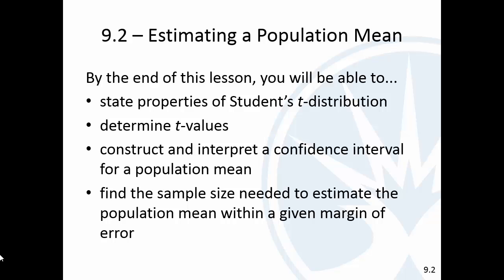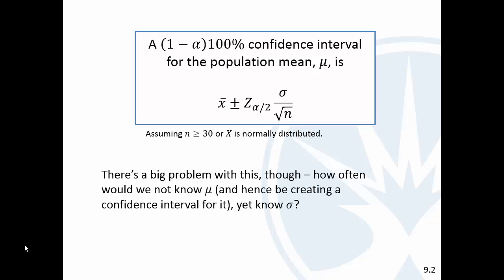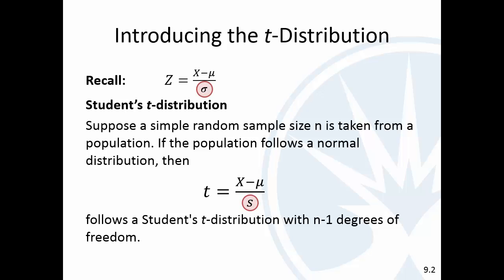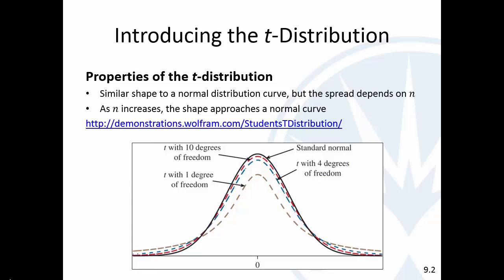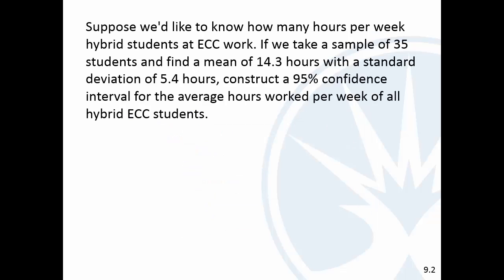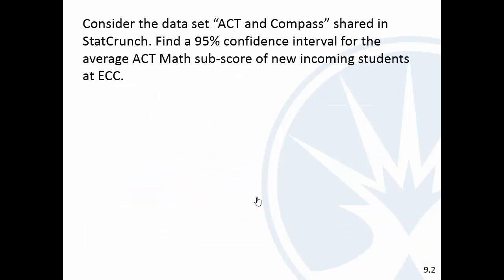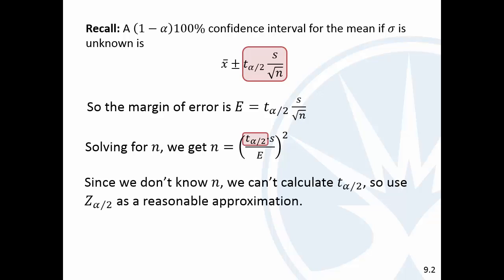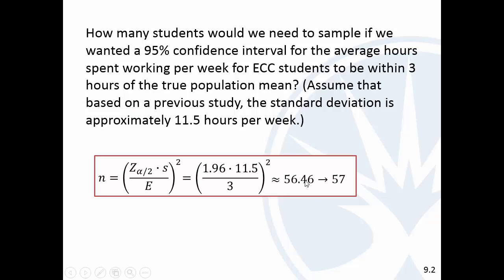Mth120 Section 9.2 Estimating a Population Mean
In this video, we discuss how to create a confidence interval for the population mean. We introduce the t-distribution and discuss the similarities with the normal distribution. We also do an example calculating the sample size necessary to achieve a desired margin of error.